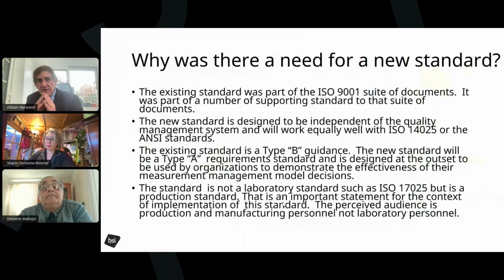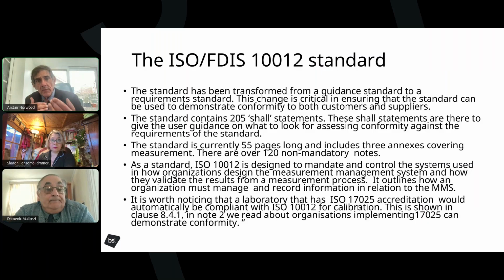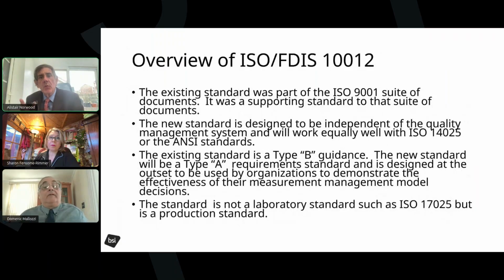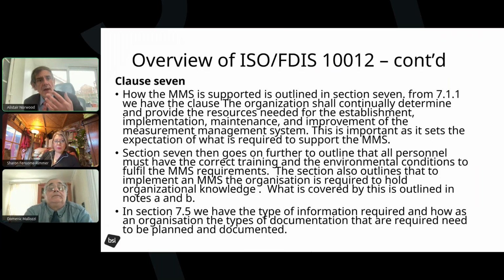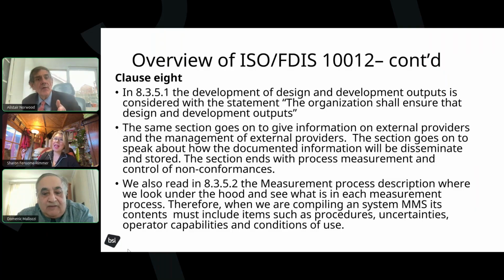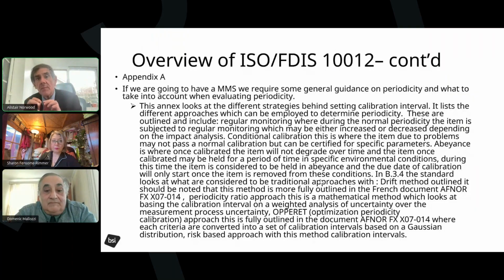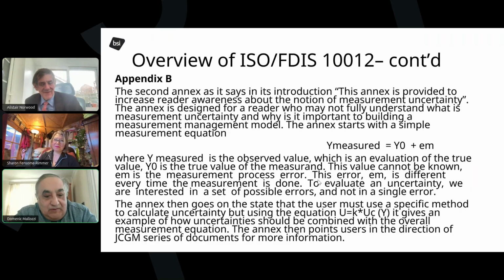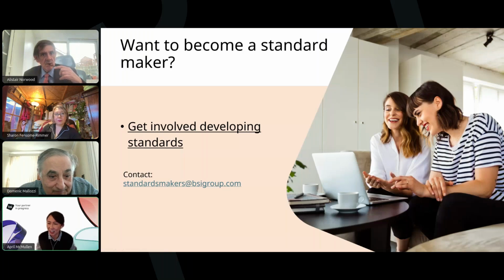Understanding BS EN ISO 10012: The Updated Measurement Management System Standard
The newly revised BS EN ISO 10012:2026 standard marks a pivotal moment for organizations committed to quality and precision.

This major update is a transformation that empowers you to build a truly robust measurement management system, ensuring every result is consistent, traceable and trusted. By embracing these changes, you’ll not only meet the latest global requirements but also position your organization as a leader in quality, compliance and innovation.